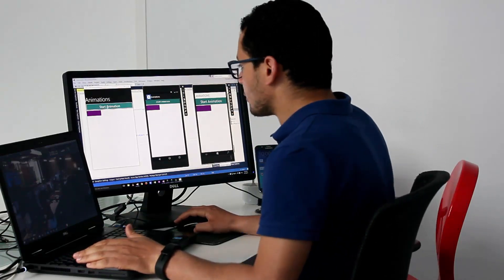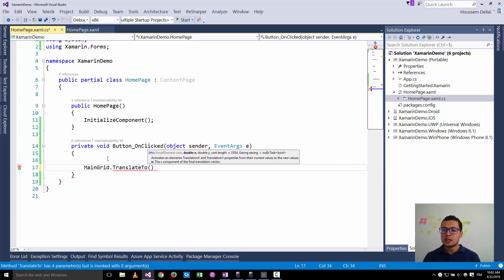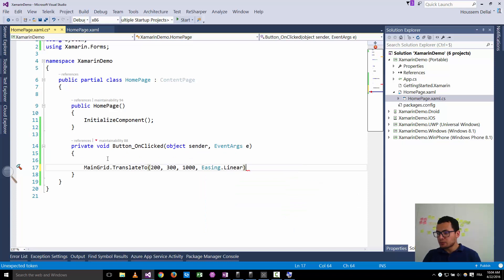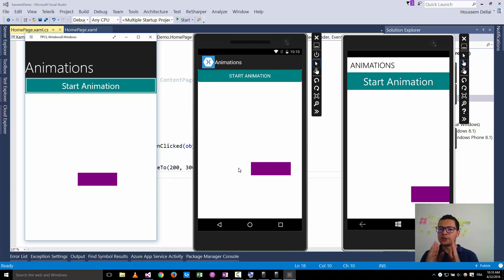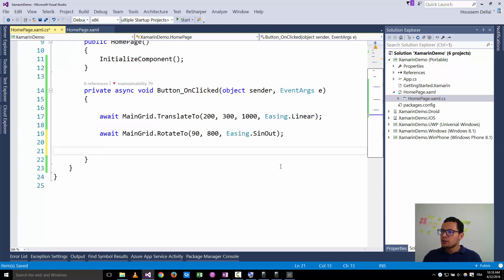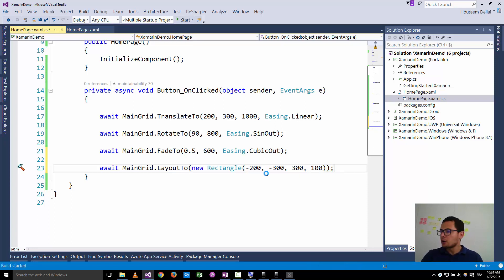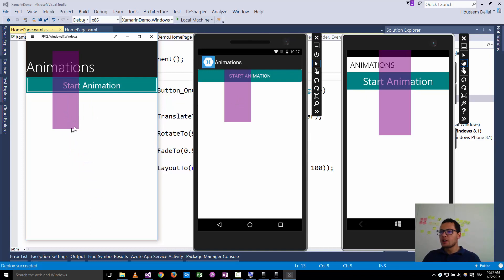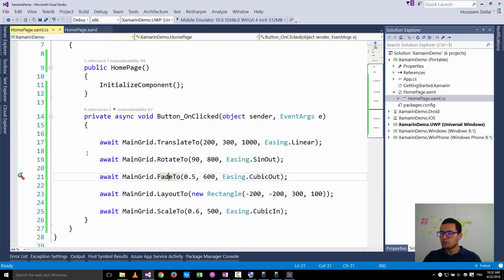Xamarin Forms with Visual Studio Part 29 [Animations]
Learn how to apply animations in Xamarin Forms apps.